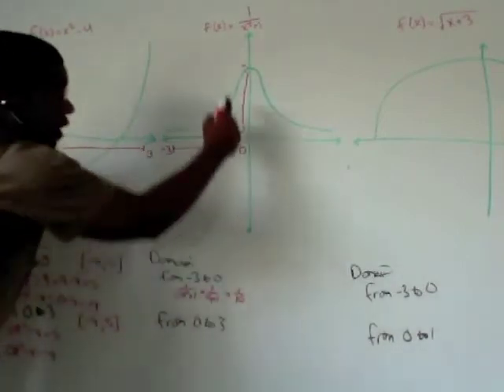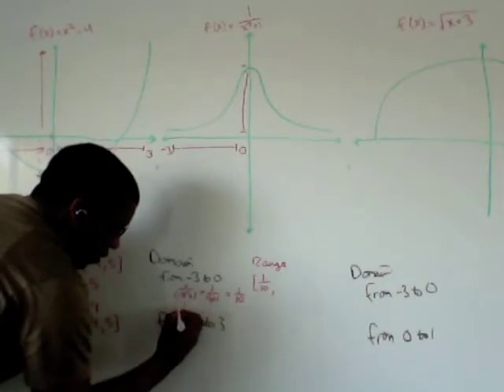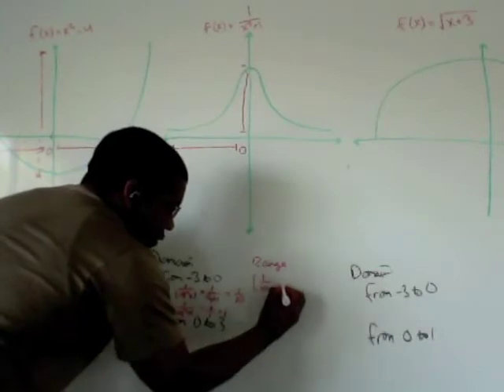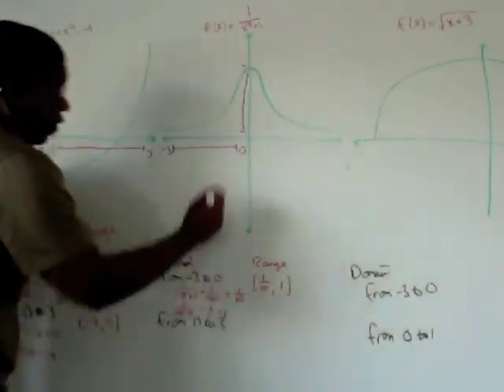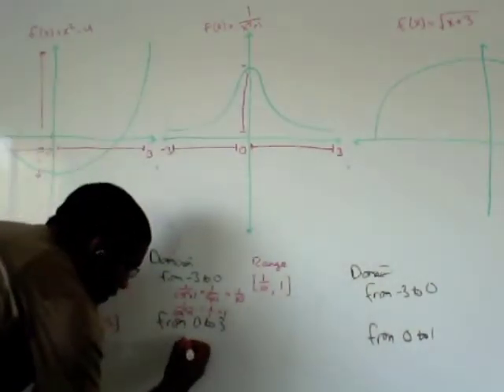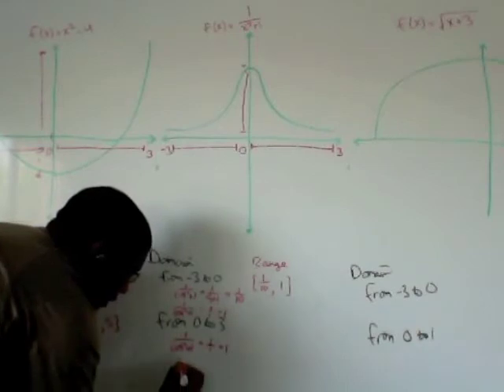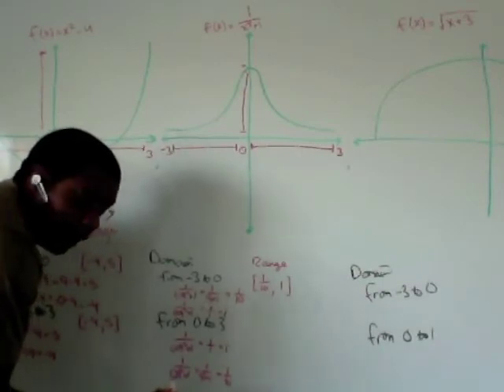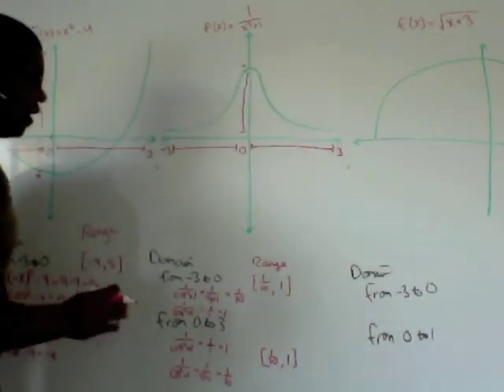MAT150 act pg 18 2-qt.mov